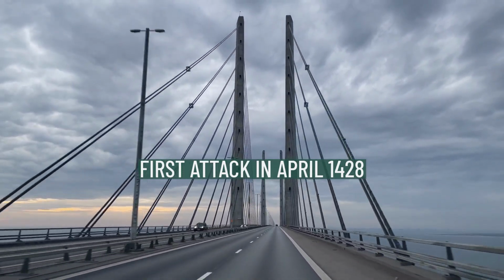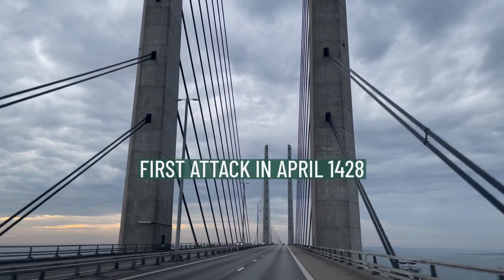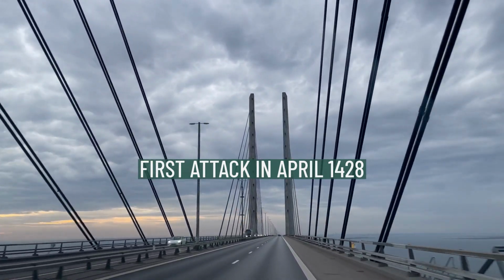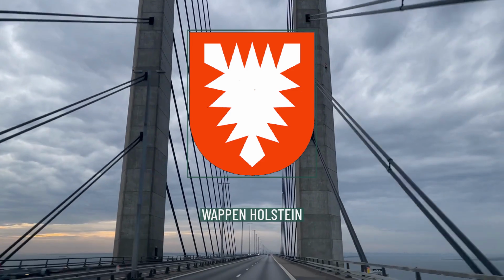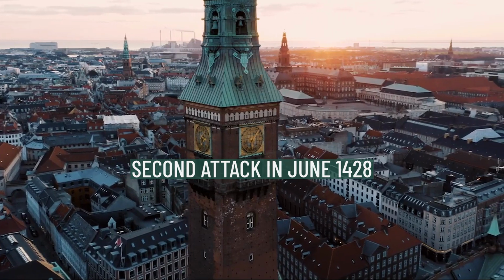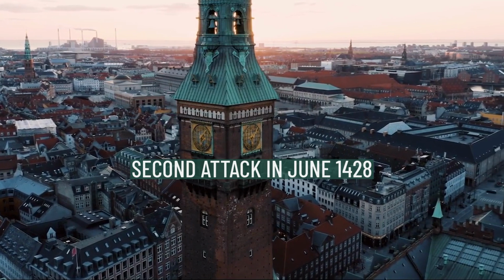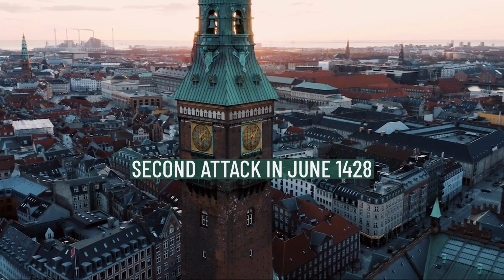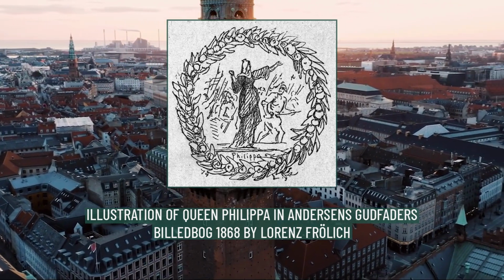Bombardment of Copenhagen (1428)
During the Dano-Hanseatic War (1426–1435) the Danish capital Copenhagen was bombarded twice by ships from six Northern German Hanseatic towns. A first attack in April 1428 was repelled, but a second attack on 15 June was successful. The Danish fleet which anchored in Copenhagen was mostly destroyed, with only three ships surviving. For the first time in the Northern European history of naval warfare ship artillery was used over longer distances.